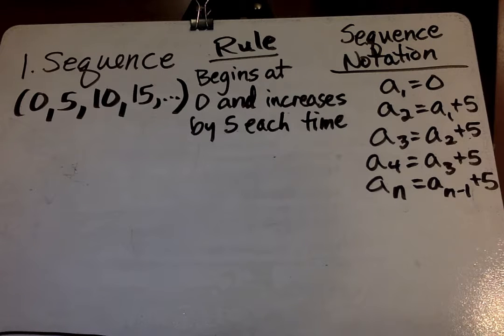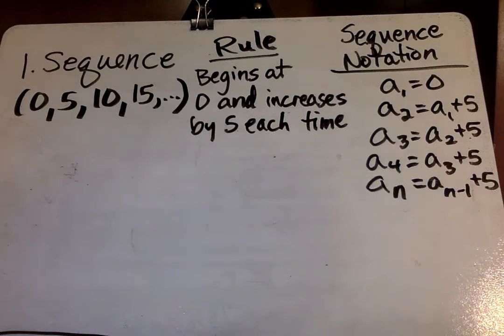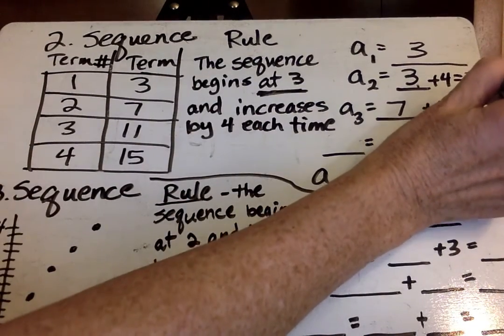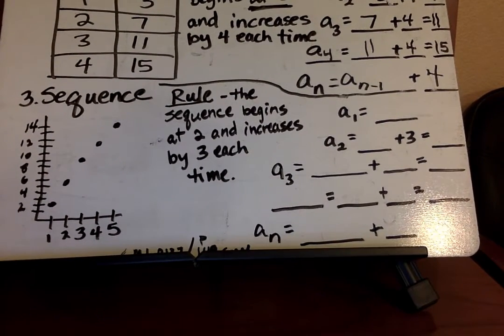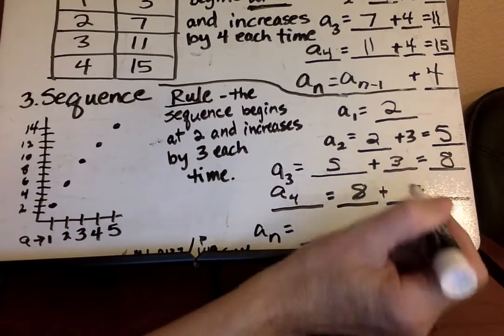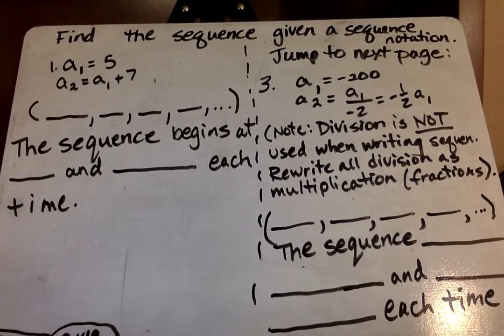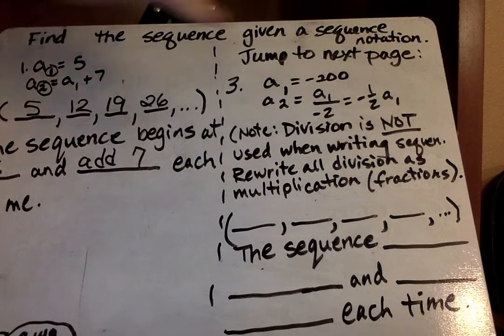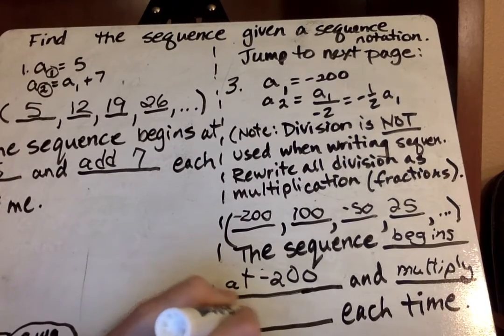11.1 Sequences Part 2